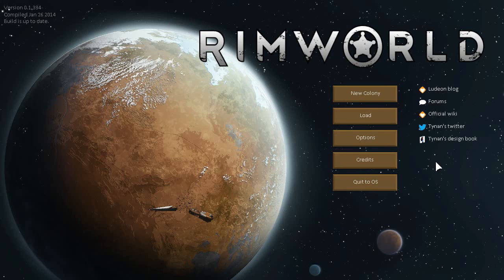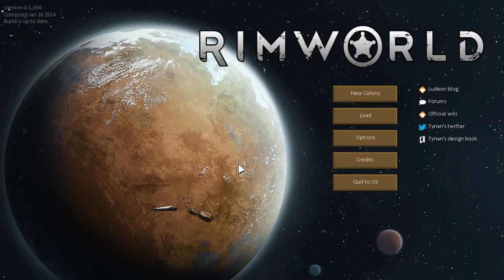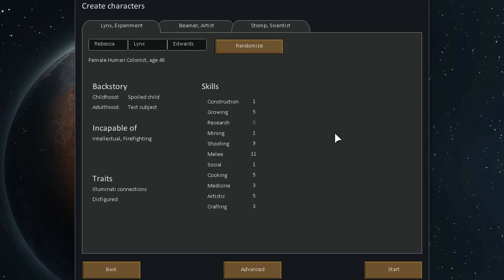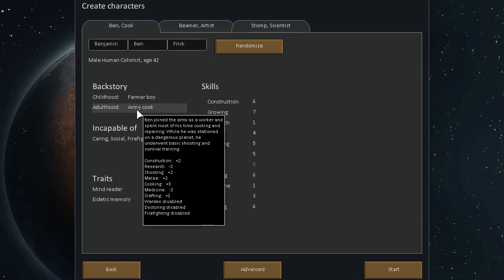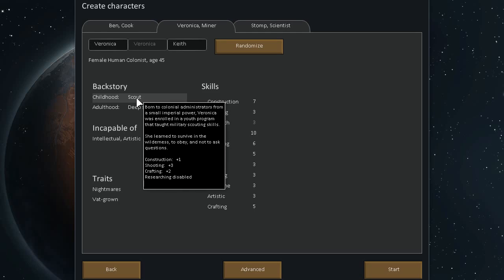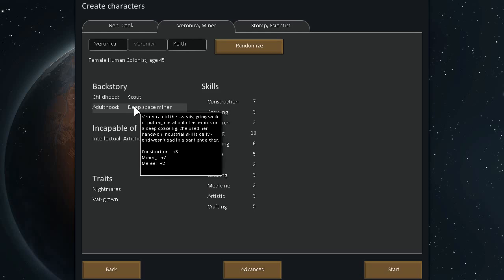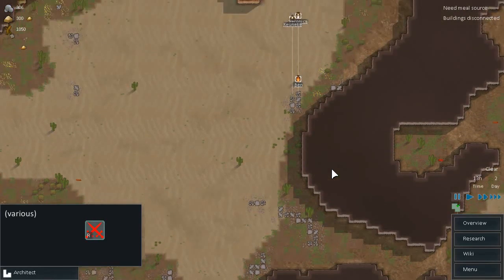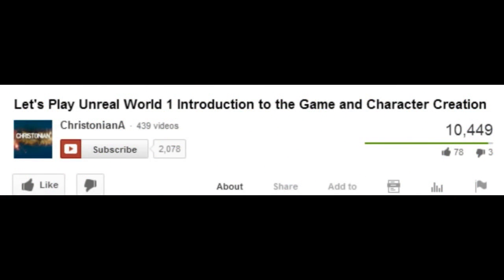Let's Play RimWorld Alpha : C1Ep1 - RimWorld Alpha! Name the Colony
50 likes for immediate upload of next episode

Come join my desura group and discuss anything you want

New to the channel? I do Let's Play videos & Indie Showcases -- these are like walkthrough guides of gameplay with continuous English commentary trying to explain my decisions and what strategy I use.